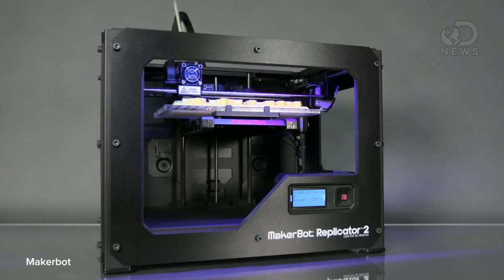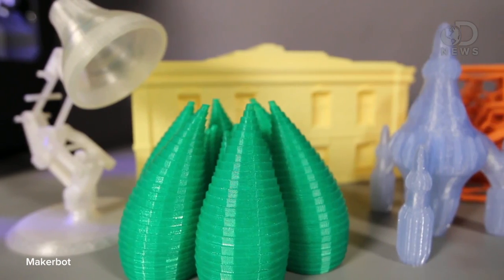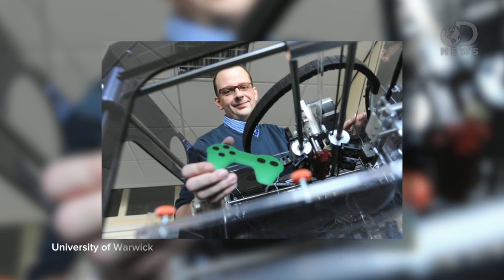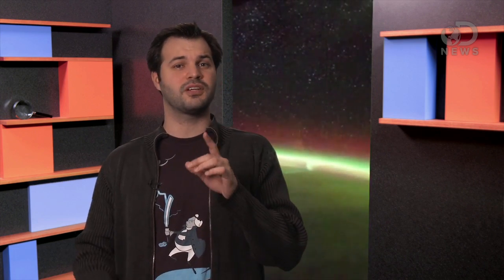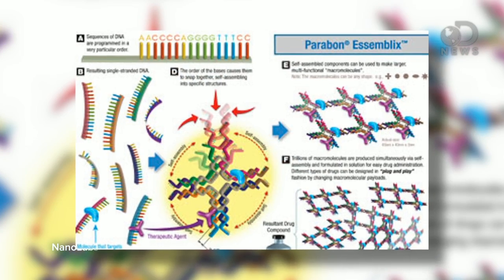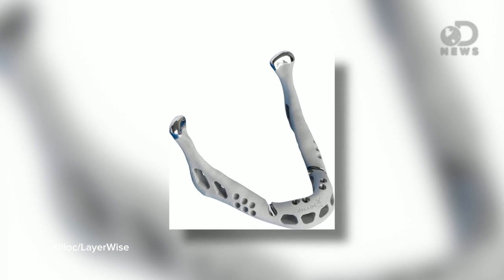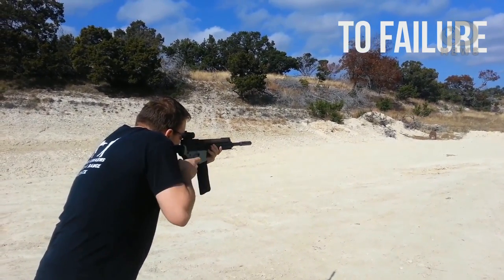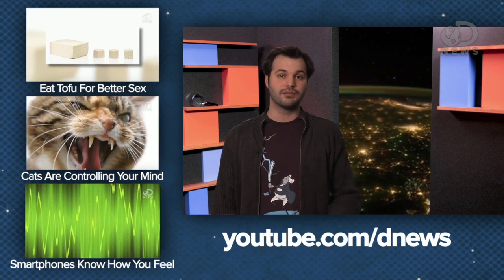3D Printing Makes Almost Anything!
Inkjet out- 3D in! The dawn of a new printer age is here, and it's bringing some major problems along with it. Trace breaks down why 3D printers are so amazing, and possibly dangerous.

DNews is a show about the science of everyday life.  We post new videos three times a day, every weekday.

3D Printed Body Parts Are Almost Here!